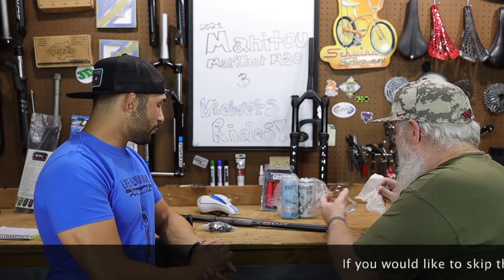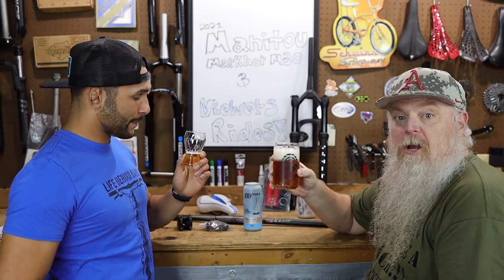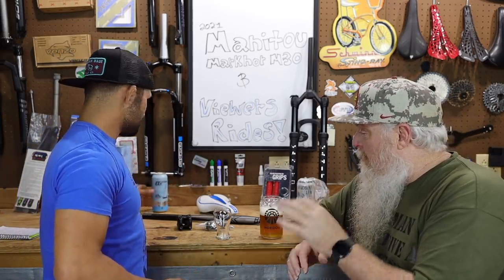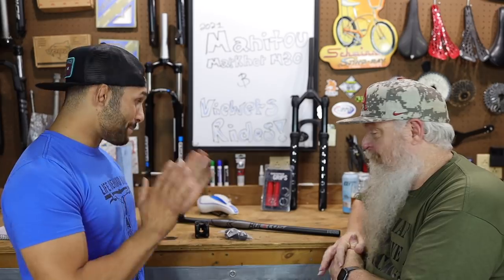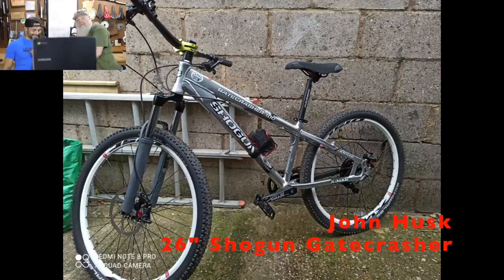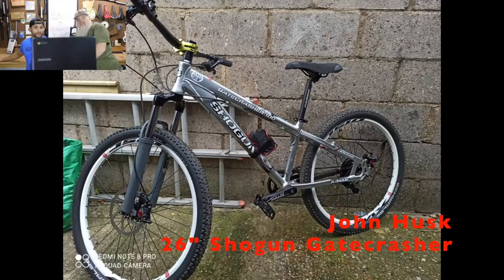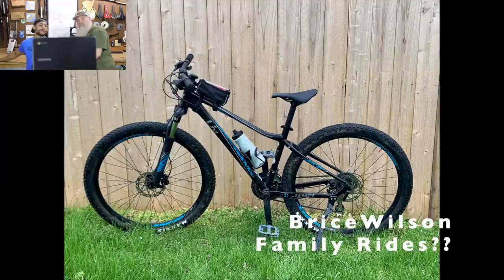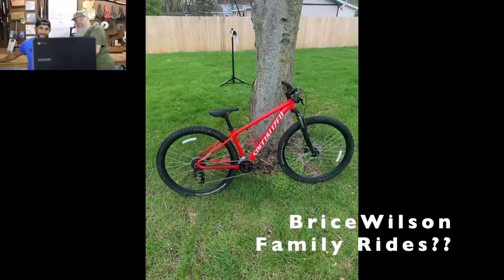2021 Manitou Markhor M30 Initial Impressions & Install plus Viewers Rides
The 2021 Schwinn Axum DP gets a 2021 Manitou Markhor M30 fork a new Bucklos 780mm Bar a Zoom Down Hill stem the Oneup Components EDC lite multi tool and the YT MTB seat that JavyJav1269 sent us plus The Tick features a family of bikes that we already did on a somewhat new Viewers Rides😂

1:34 On This Episode 1:34
3:13 Sunday Video Special 3:13
3:38 Viewers Rides 3:38
11:28 Announcement 11:28
12:47  What We Are Installing 12:47
16:00 The Fork 16:00
20:05 The Elephant In The Room 20:05
20:46 Fork Weight 20:46
21:29 It's Headset Time 21:29
23:27 OneUp 23:27
24:38 Bike Weight 24:38
24:55 Fork Test 24:55
26:06 Lockout Test 26:06

If you would like to help support our channel you can use the affiliate links below at no extra cost to you and we might make a small percentage and/or you can buy us coffee

2021 Manitou M30 Markhor

Jessica(sorry Jason)44-56mm Headset

BUCKLOS Handlebar

Bike Stem

Race Face Half Nelson Lock-On Handlebar Grip

OneUp Components EDC Lite Carrier and Tool

IceToolz E219 Ocarina Bicycle Torque Wrench

6-4-21